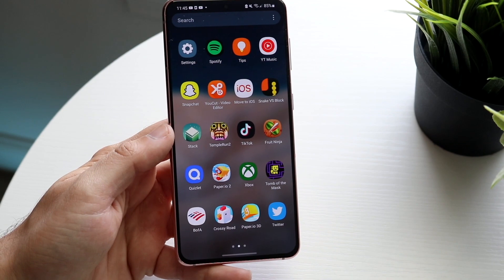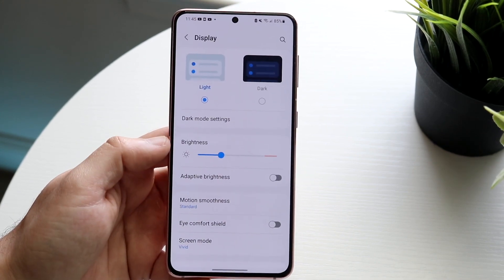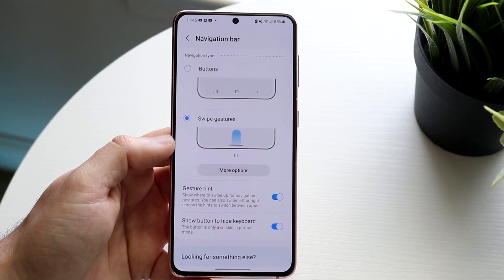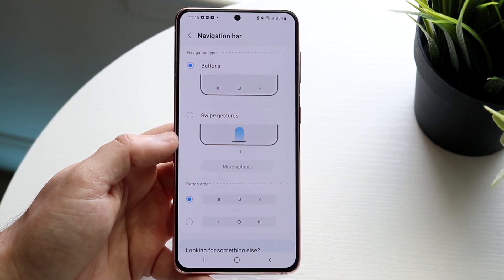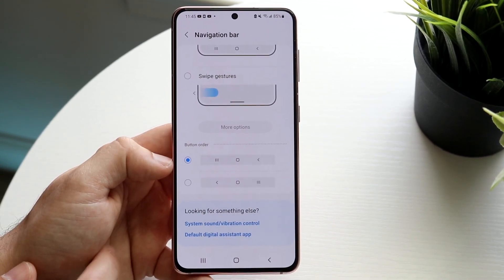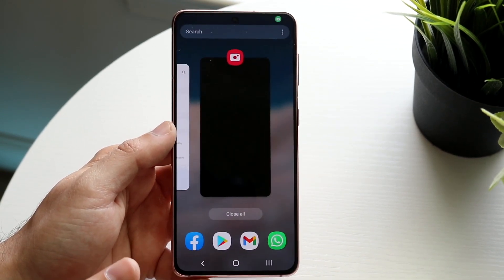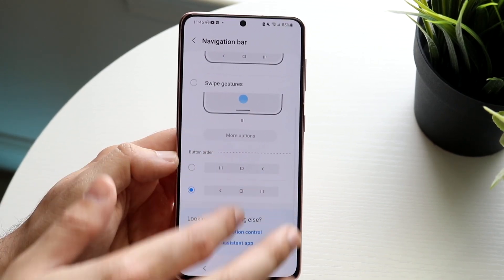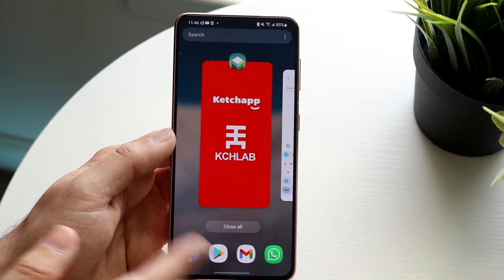How To Remove Nav Bar & Add Gestures On ANY Samsung Galaxy!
Here is exactly How To Remove Nav Bar & Add Gestures On ANY Samsung Galaxy!